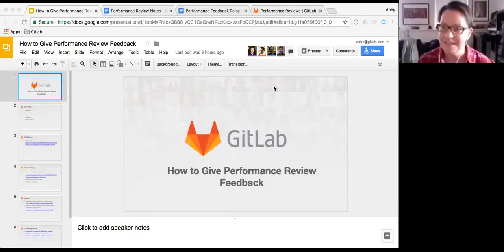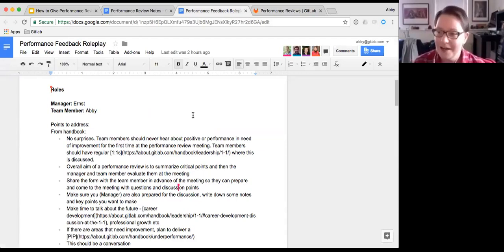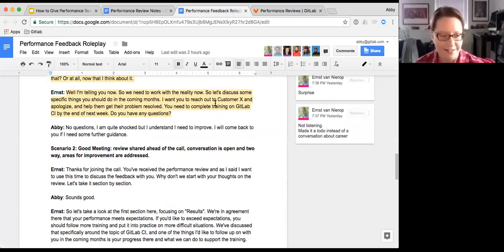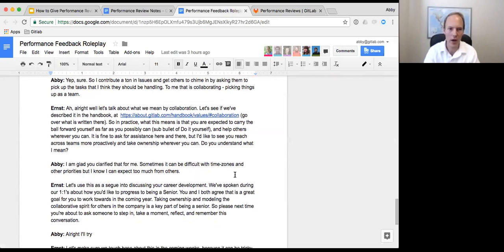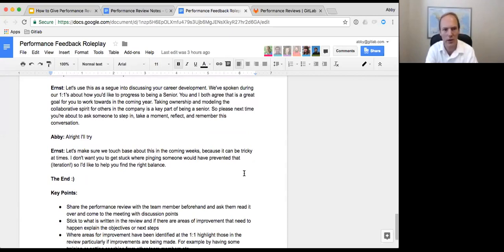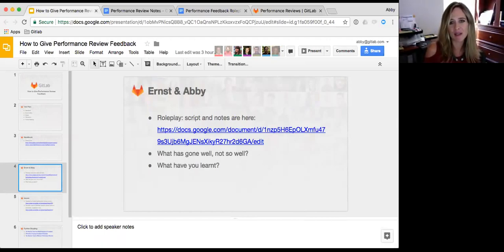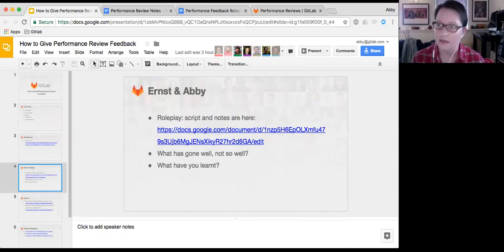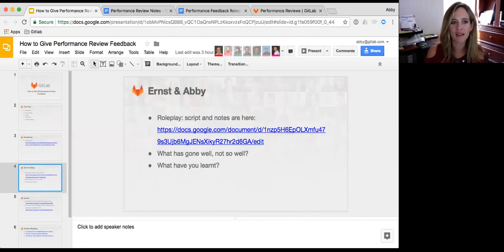LDR 105 How to Give Performance Review Feedback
How to Give Performance Review Feedback

This session managers share their experiences and tips on how to give performance review feedback.